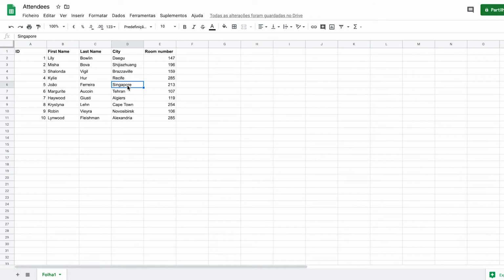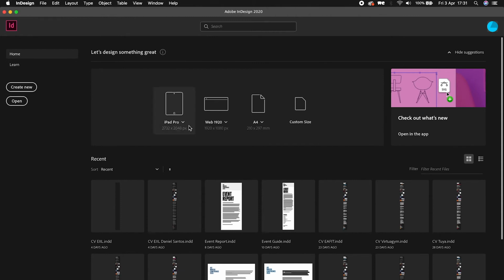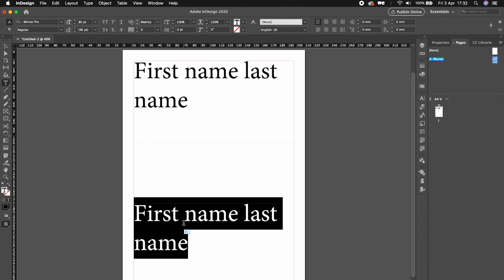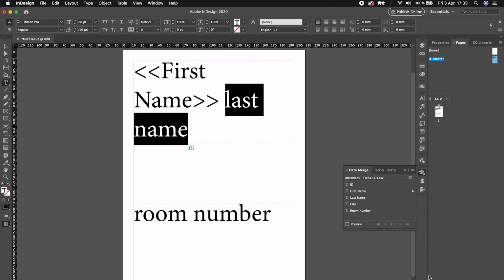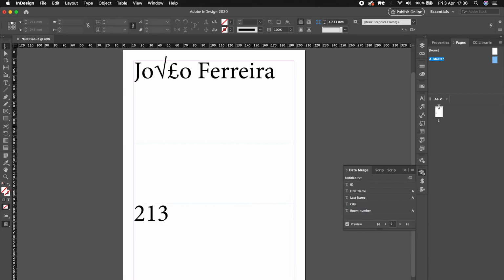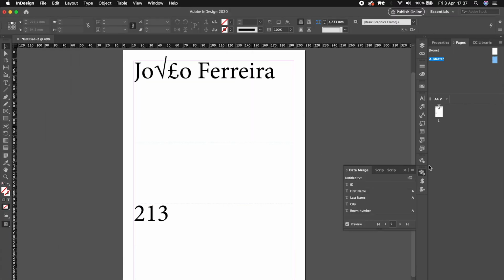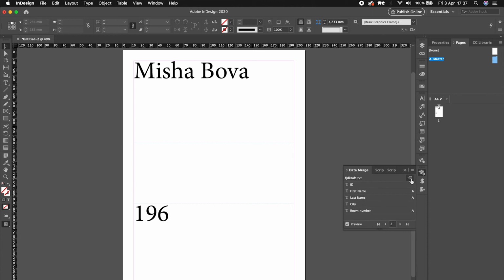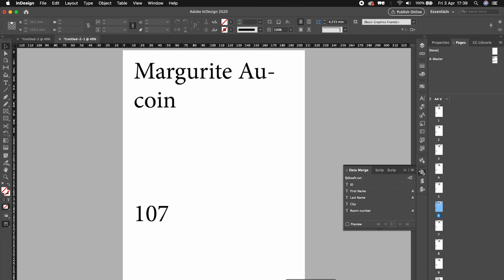How we designed the JEE Winter Conference 2020 #3 — the badges, data merge in inDesign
Here we explain how we designed the badges, the stressful story behind them, and how to use inDesign to generate personalised badges for every participant with just a few clicks.